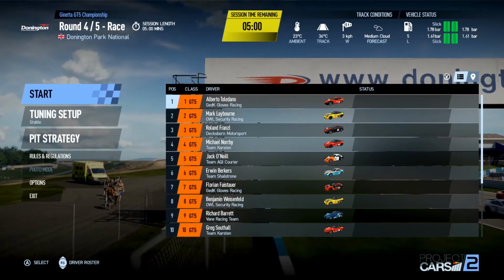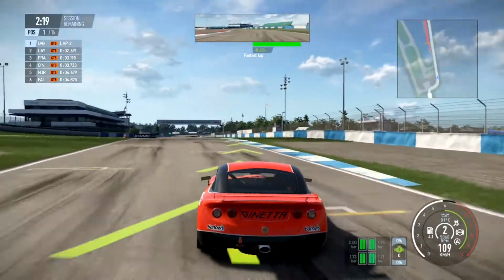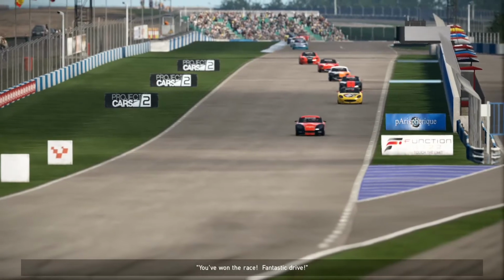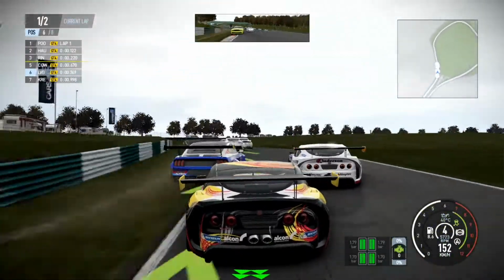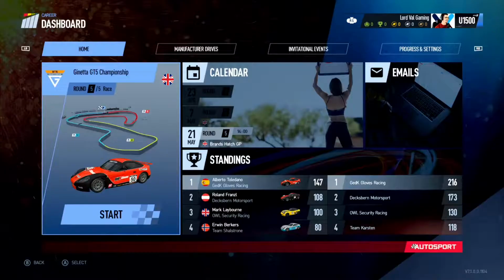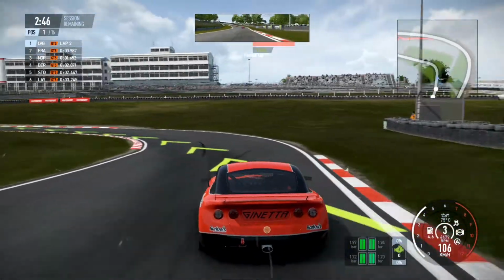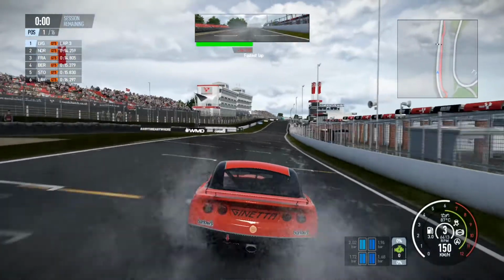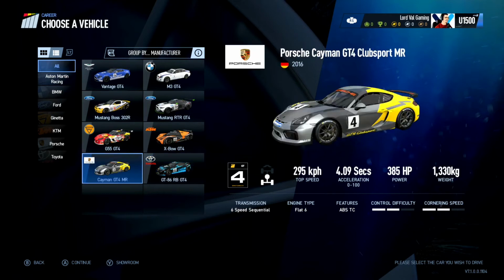Project Cars 2 Career mode Part 2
Hi, welcome to the LVG fam, we do weekly reviews & tutorials of streaming hardware & Software for new and experienced streamers on Tuesdays in english and Fridays in spanish and also gameplay/walkthroughs of various games.

Hola, en el canal hacemos videos de reviews y tutoriales para nuevos streamers y tambien para los no tan nuevos, videos semanales los Martes en ingles y Viernes en espanol y tambien puedes encontrar en el canal gameplay de varios juegos.

Stream Schedule/Horario: Tuesday/Martes, Thursday/Jueves, Friday/Viernes and Sunday/Domingo from 6pm GMT/1pm EST/10am PST